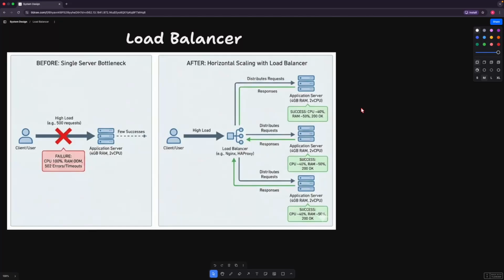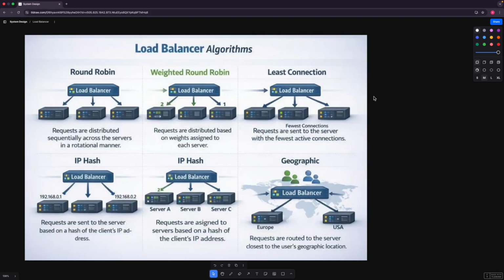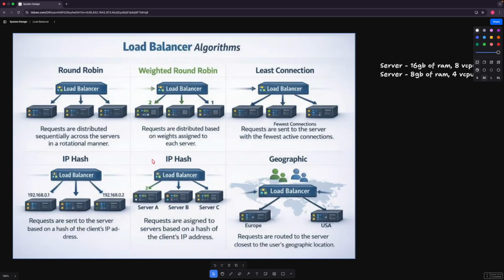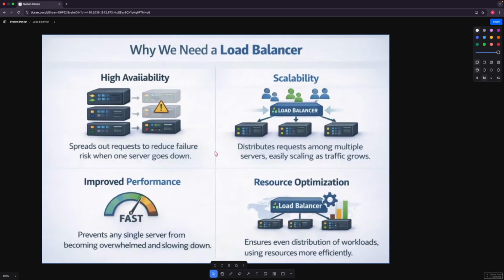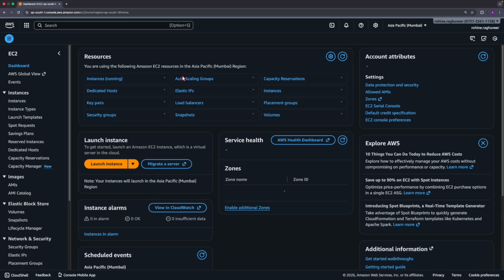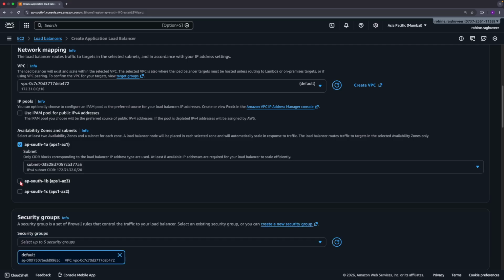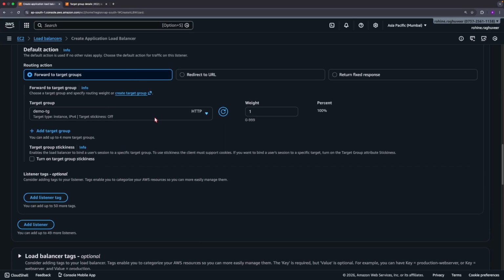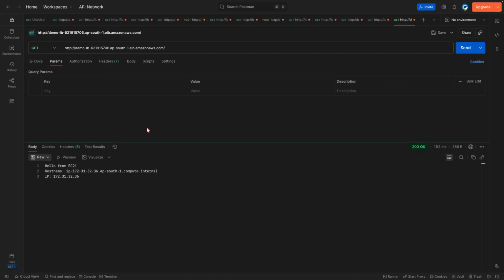Load Balancer Explained (Watch at 1.5×) | Algorithms & AWS Demo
Dive into the essentials of load balancing in system design. In this video, you'll see:
- How load balancers manage and distribute traffic among servers
- An in-depth look at various load balancing algorithms like round robin, weighted round robin, and least connection
- The practical application of IP hash and geographic load balancing
- A step-by-step AWS demo setting up load balancers and EC2 instances
- Key benefits of load balancers including high availability, scalability, and resource optimization
This video offers valuable insights for anyone looking to enhance system performance and reliability.